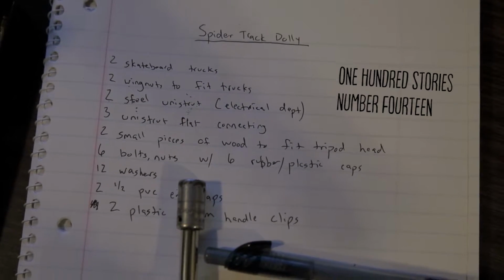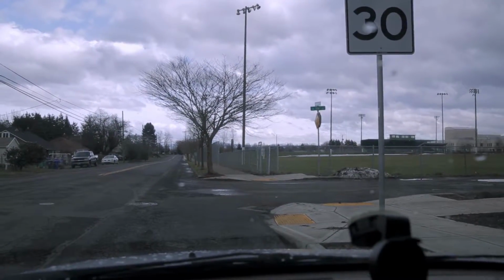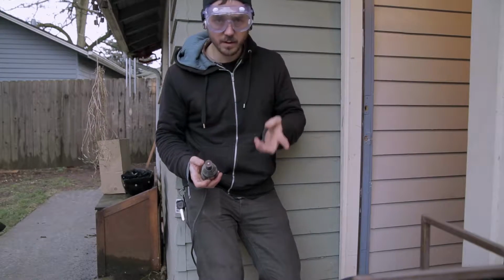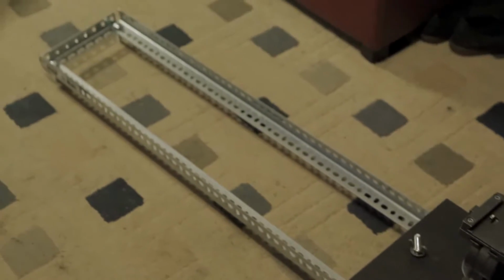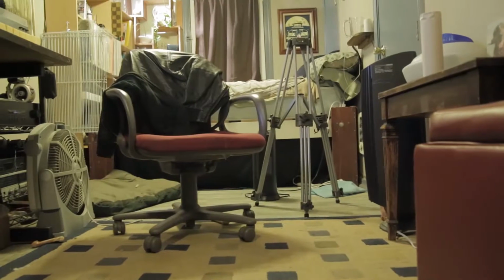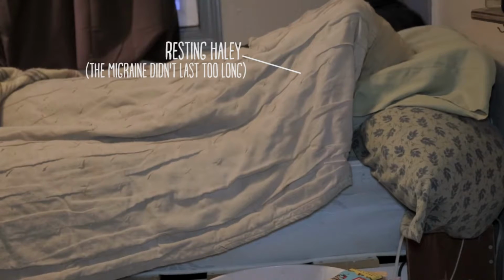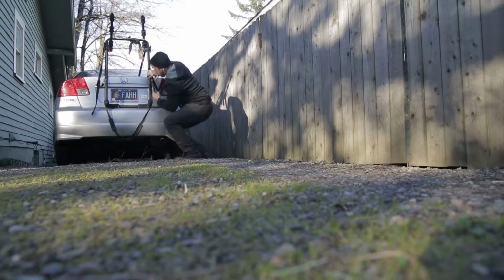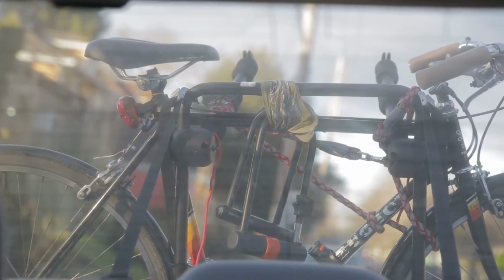One Hundred Stories -- Camera Sliders and Big Scores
I built a camera slider.  It still needs some work but it turned out alright.  I also found a good score at Goodwill.